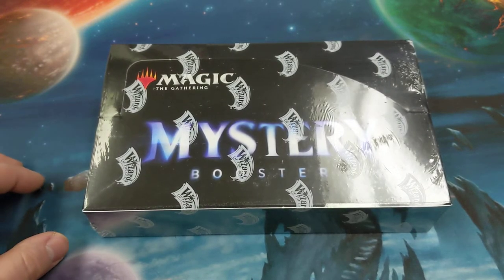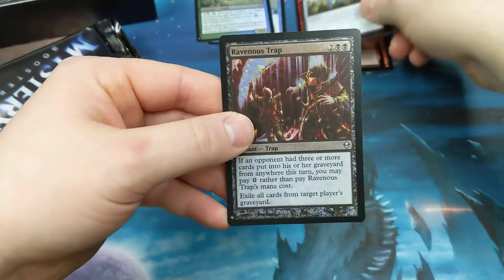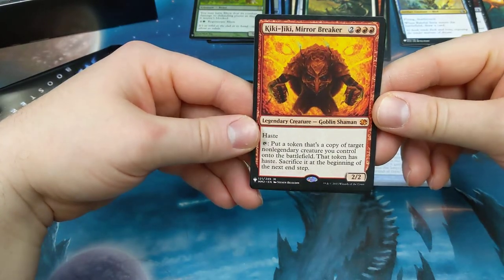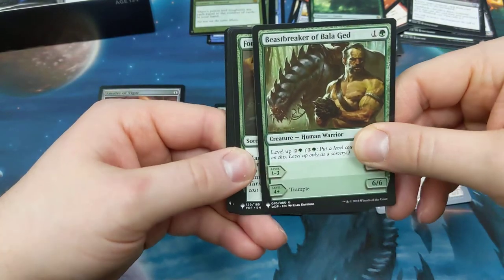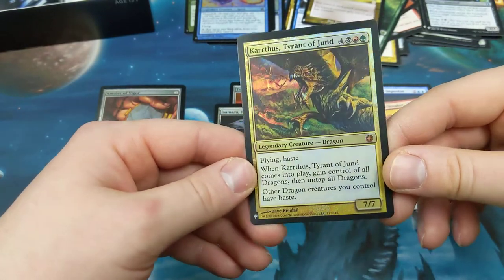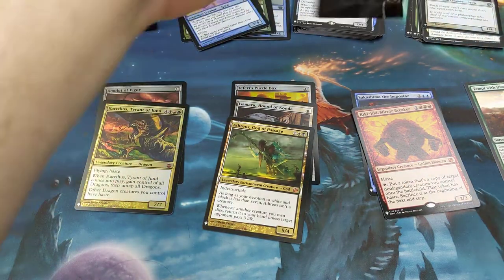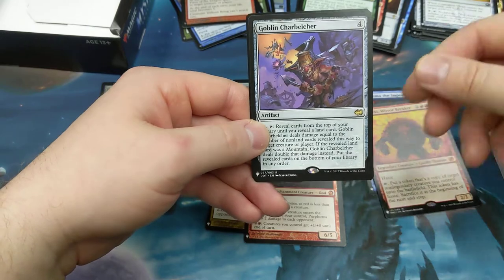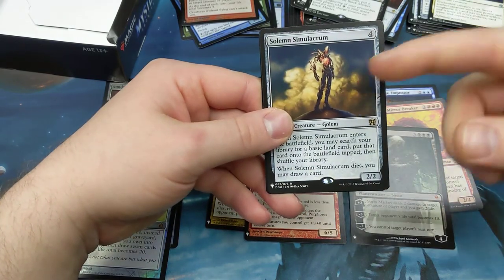MTG 2nd Mystery Booster Box Opening Om nom noms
Having all the luck on the first box led us to get another box. Do we get what's hot?!? Still searching for that magical mana crypt.